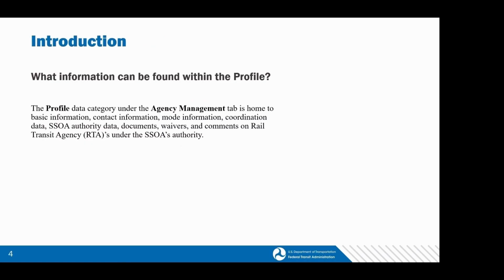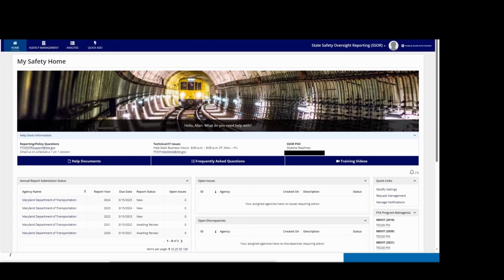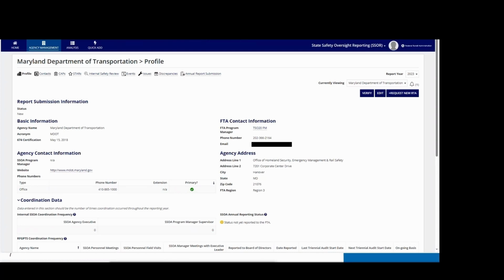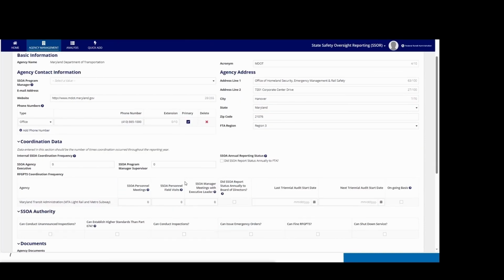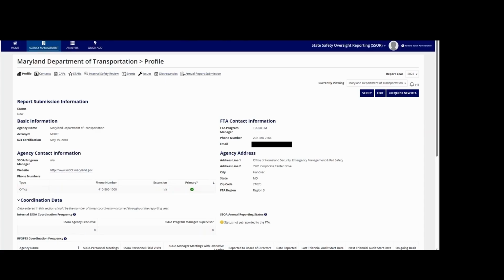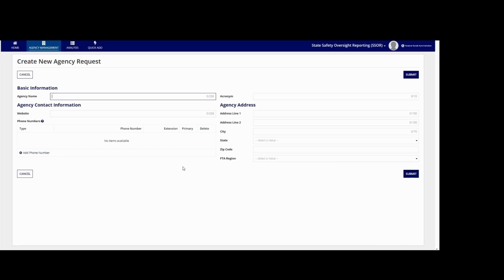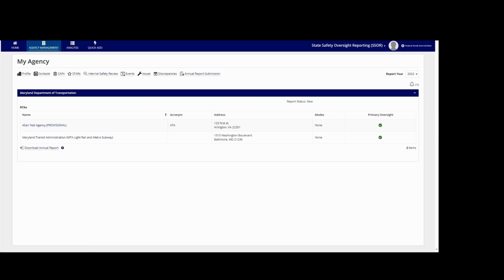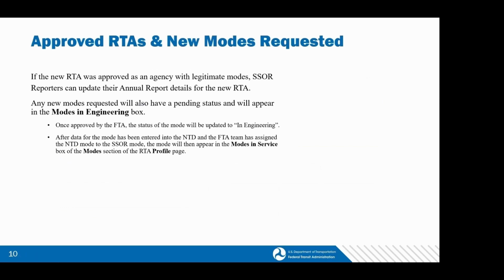02_SSOR_Profile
This training video gives a quick overview/description of the SSOR Profile. Also, this training walks through how to add or edit SSOA and RTA profile data, and how to add a new RTA.